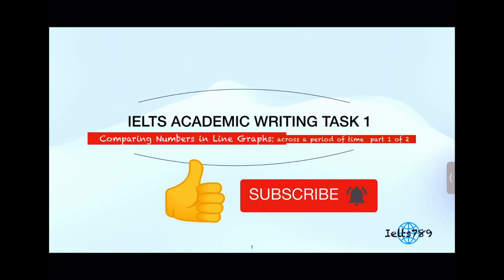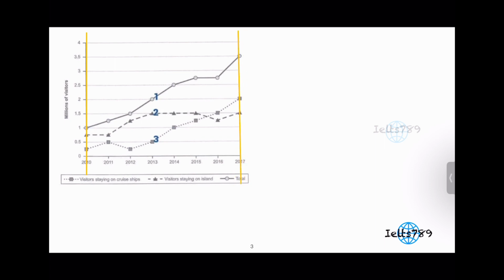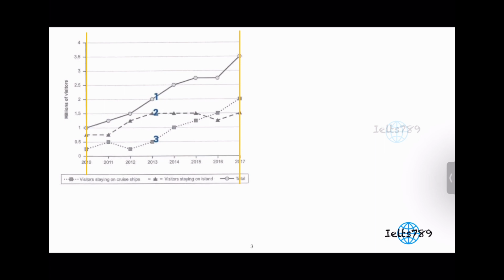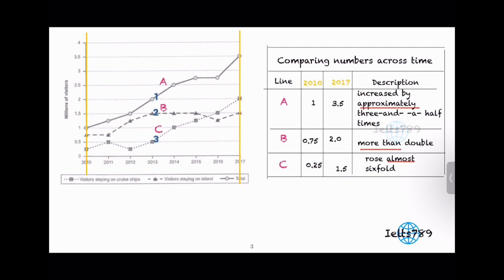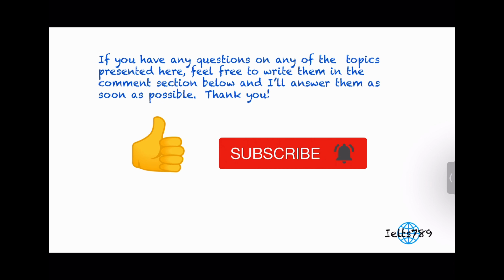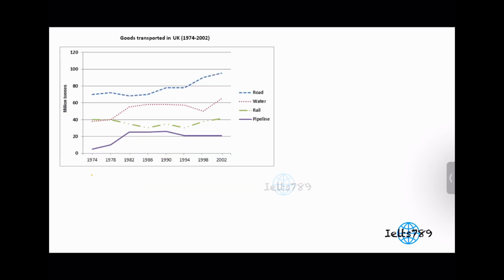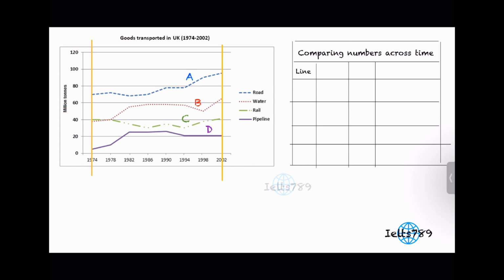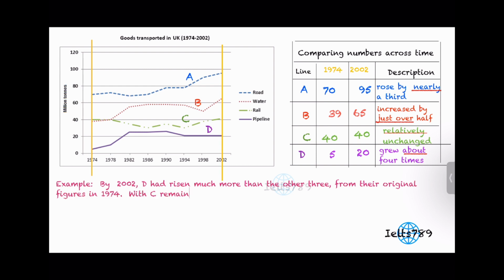How to Master Cambridge IELTS Lexis: Estimate Numbers in Line Graphs: Comparing Numbers #3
This video will help you build your lexical  skills in approximating numbers when describing line graphs.  Using the Cambridge IELTS criteria as guide, you are on your way to obtaining at least a band score of 7 or better in lexical resource..